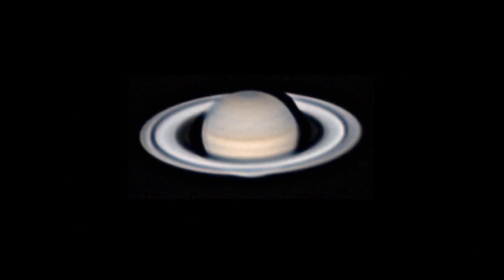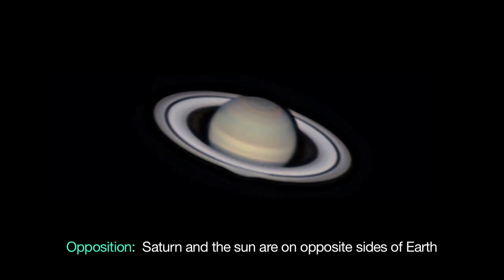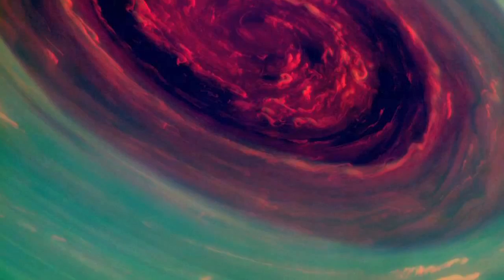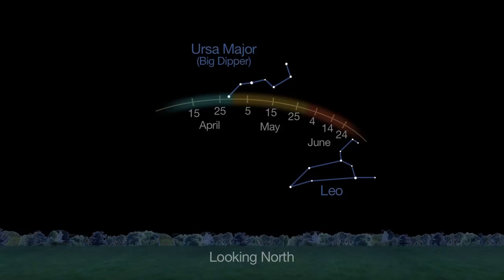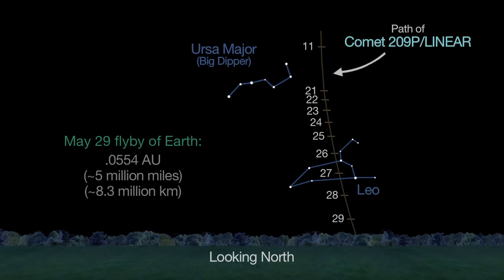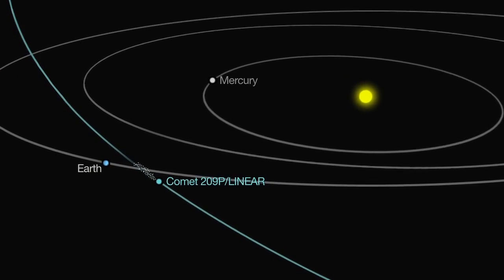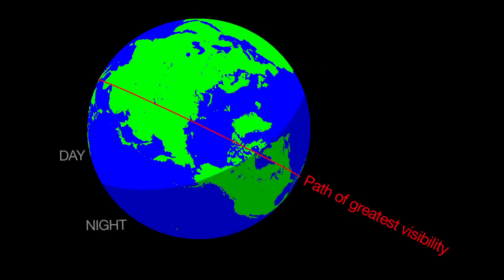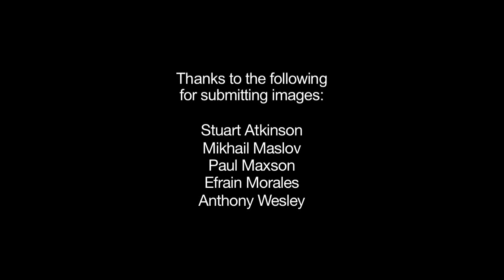New Meteor Shower Could Upgrade to 'Storm' | May 2014 Skywatching Video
Earth may pass through the dust trails of Comet 209P/LINEAR's past orbits, and predictions range from 100 to a 'stormy' 1000 meteors an hour. Also, great views of Saturn, Mars and comet PanStarrs (C/2012 K1) will be available throughout the month.